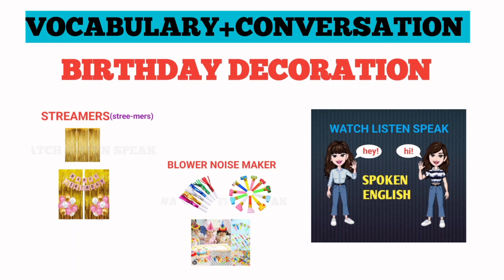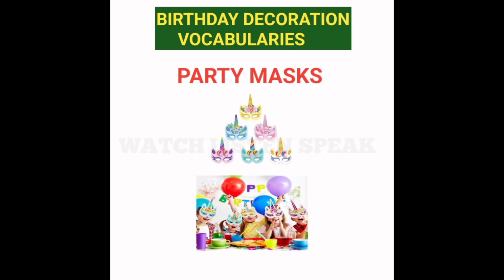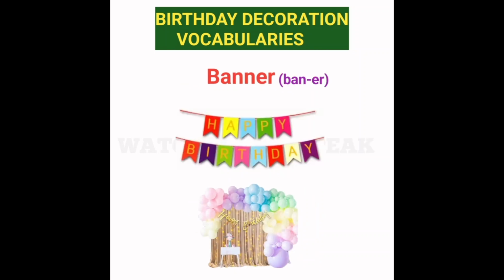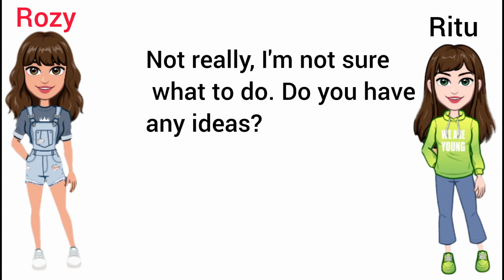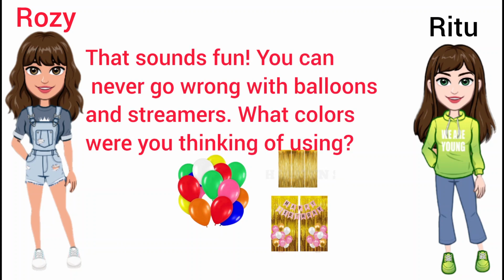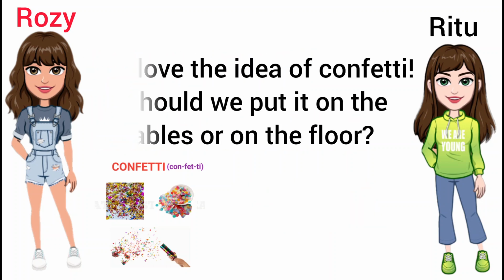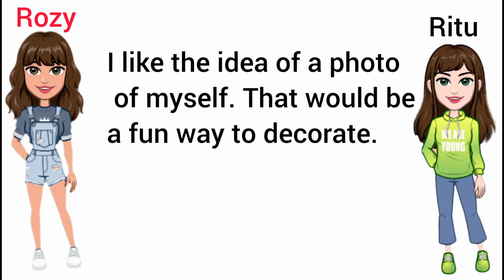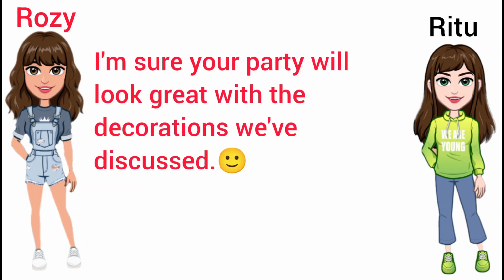english conversation accent l english accent practice american l english vocabulary for daily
english conversation accent l english accent practice america l english vocabulary for daily use @englishcoach20